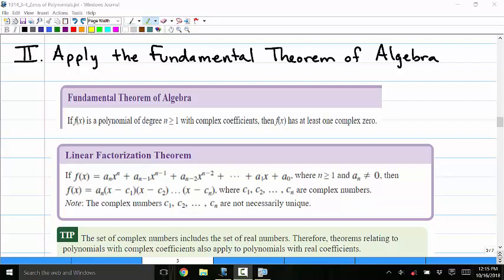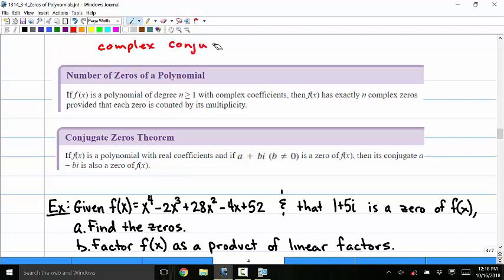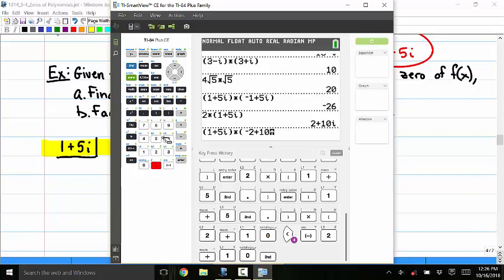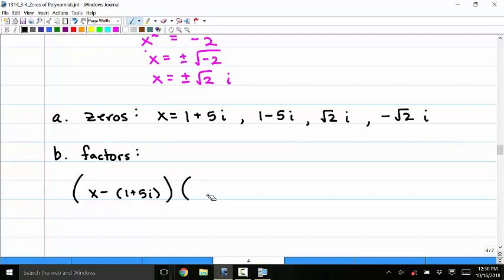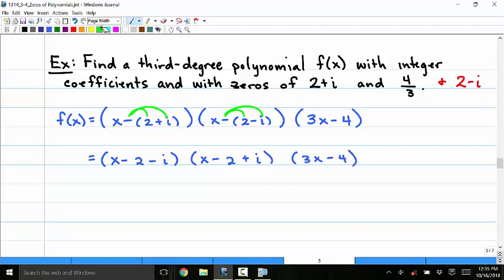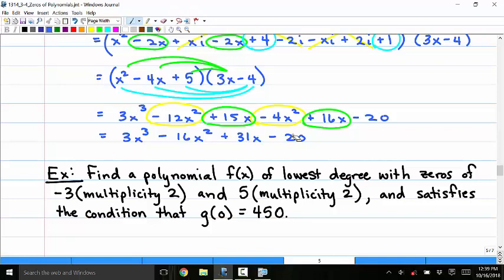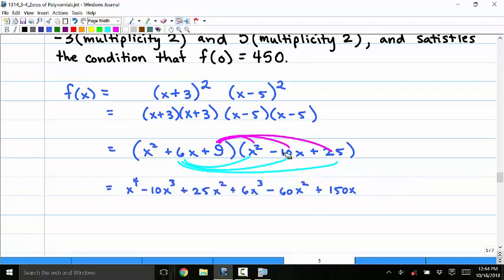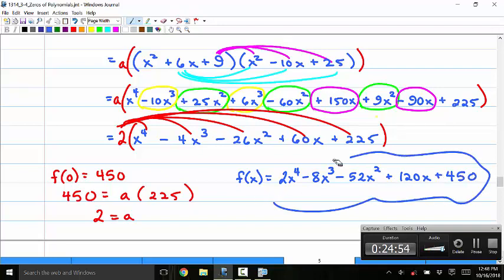1314 3 4C Zeros of Polynomials